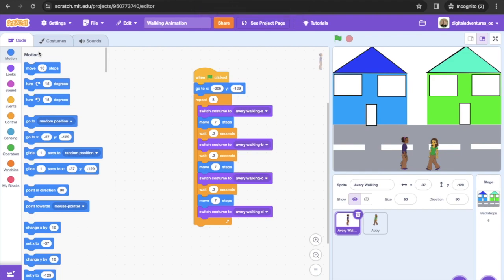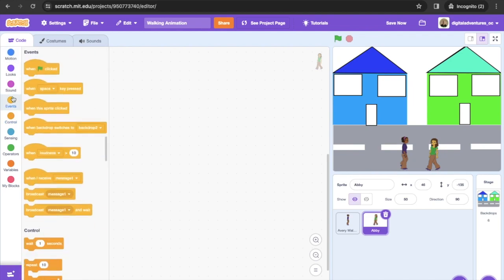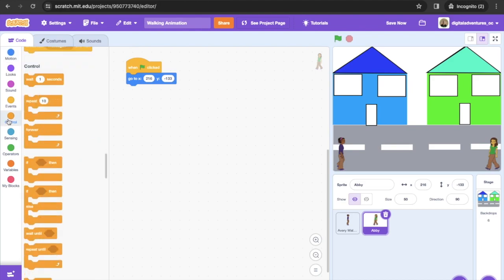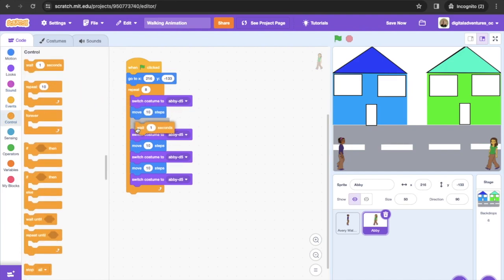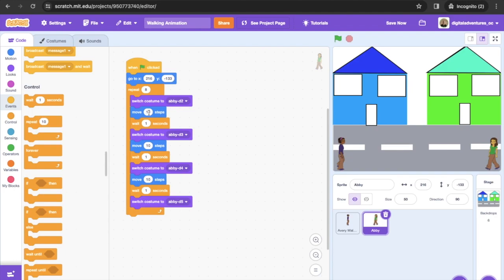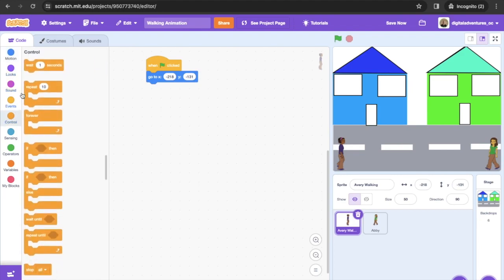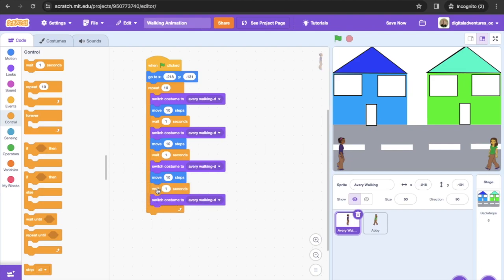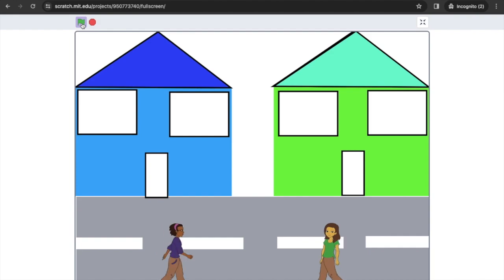Let's Build: How to code a Walking animation using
In this technology tutorial, we learn how to code a simple walking animation using scratch with loops, motion and wait blocks. This feature can be incorporated into different videogame projects that you build.